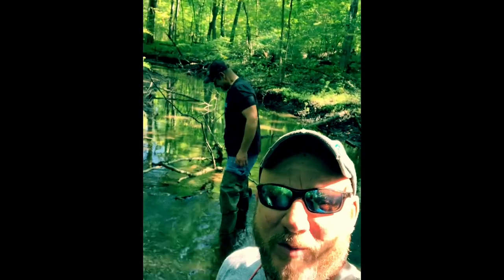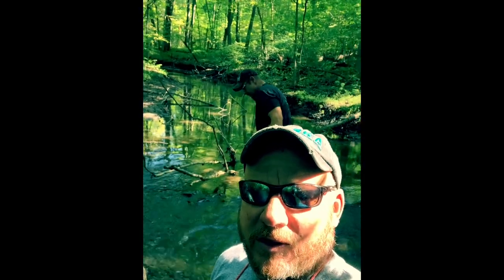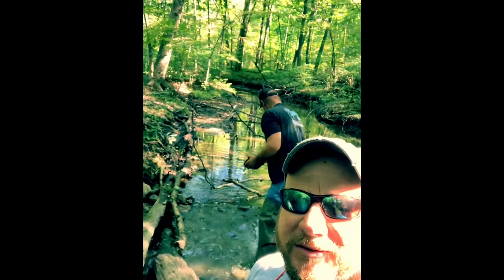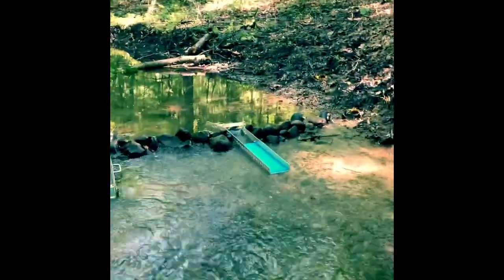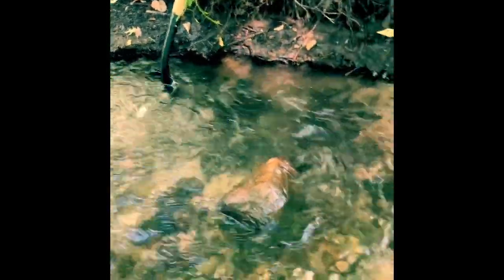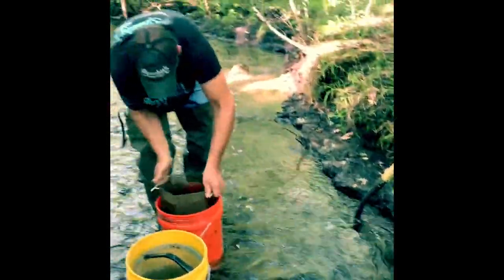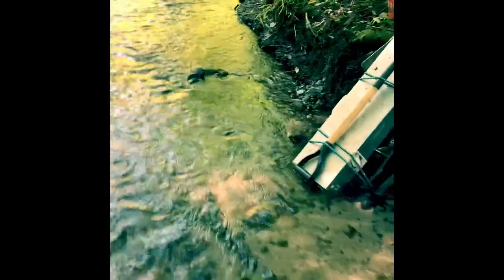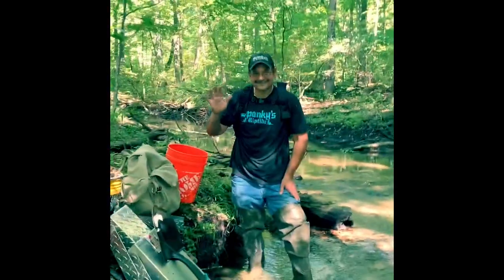Finding gold in Michigan creeks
Me and my buddy heading back to my deposit looking for gold and work the tail end of the deposit and we found gold
Music    Follow the sun  by Xavier Rudd and jeopardy main theme by geek music